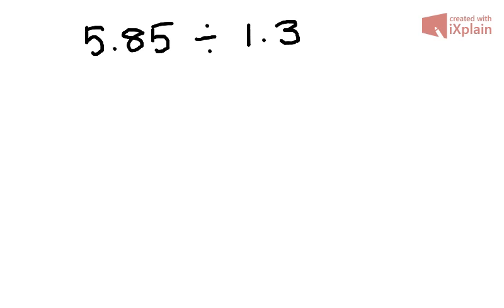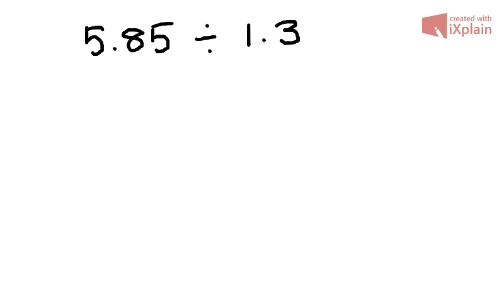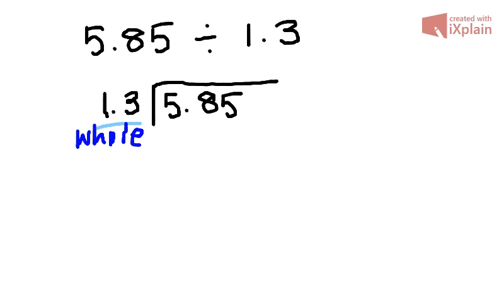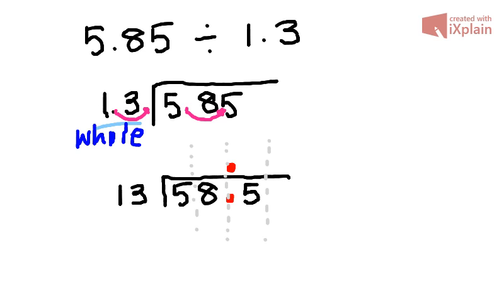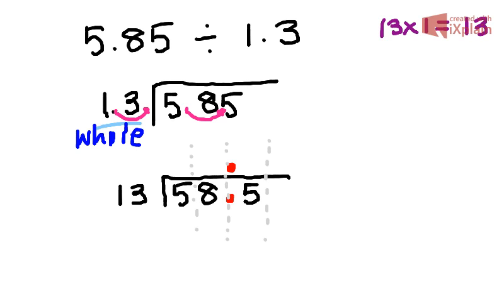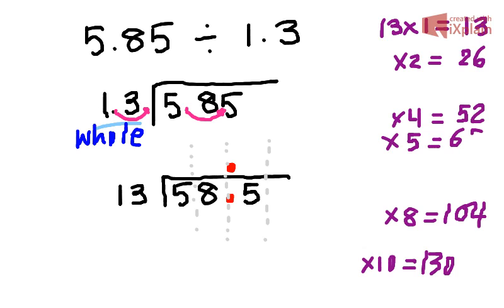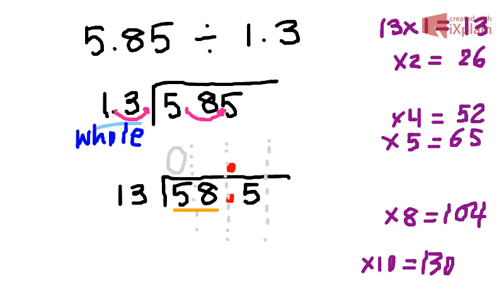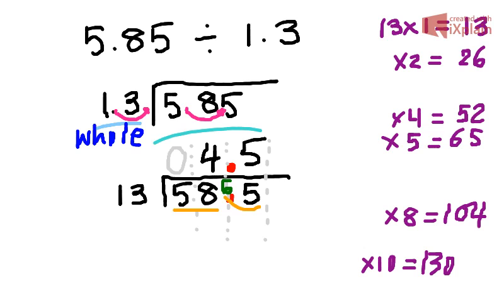Decimals Division by Decimal